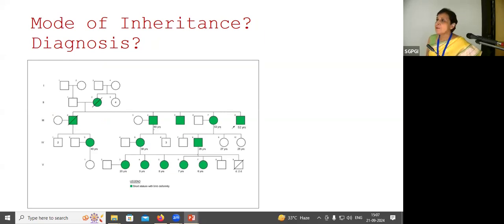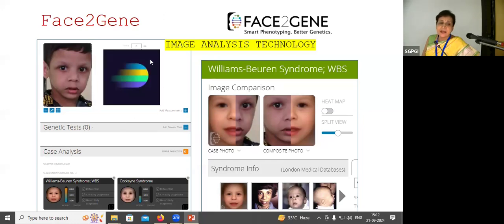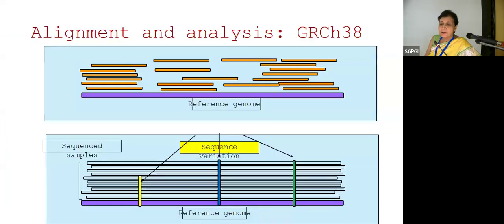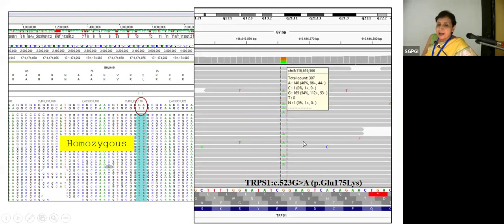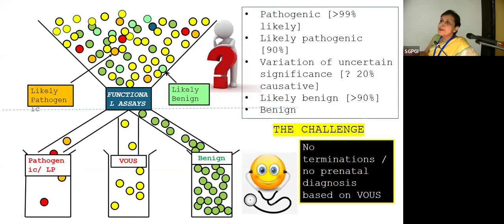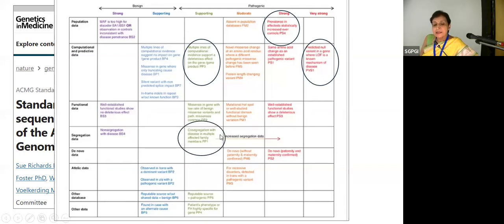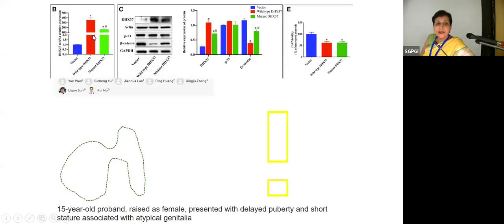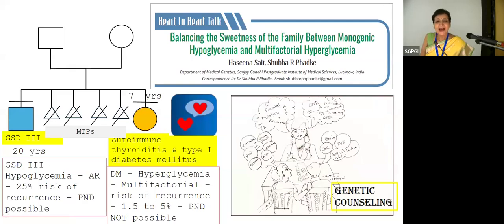Medical Genetics NGS Process Interpretation & ACMG Classification when to use other tools in PE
Prof. Shobha Phadke, Medical Genetics, SGPGIMS, Lucknow